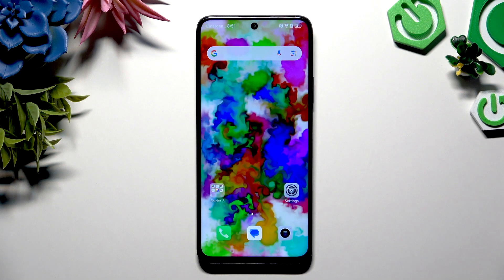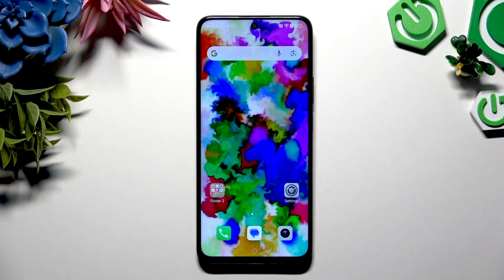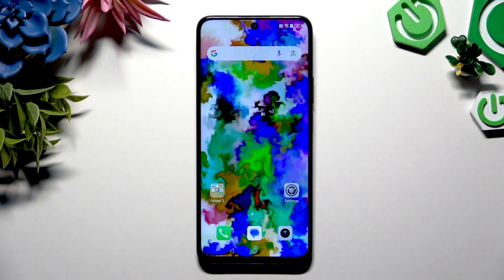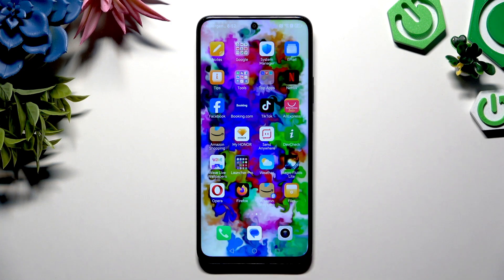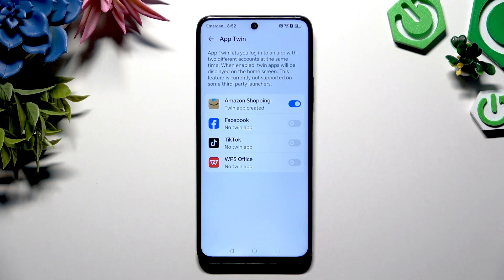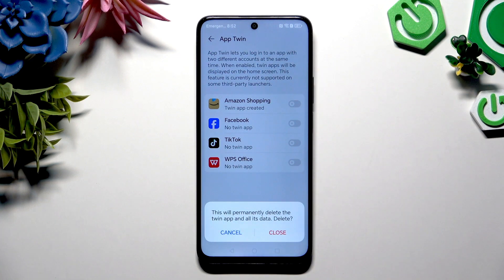HONOR X7c – How to Clone Apps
Want to use two accounts for the same app on your HONOR X7c? In this video, you’ll learn how to clone apps on the HONOR X7c using the built-in settings. We’ll show you step-by-step how to find the app cloning feature, enable it for your favorite apps, and manage or remove cloned apps whenever you need. This is perfect if you want to keep work and personal accounts separate or just need multiple instances of an app on your HONOR X7c. Follow along to make the most of your device’s app twin feature and enjoy more flexibility with your apps.

How to clone apps on HONOR X7c?
How to use App Twin on HONOR X7c for multiple accounts?
How to remove a cloned app on HONOR X7c?

0:00 Introduction
0:07 Open Settings and Go to Apps
0:16 Enable App Twin for Cloning
0:26 Check Cloned App
0:36 How to Delete a Cloned App
0:46 Outro